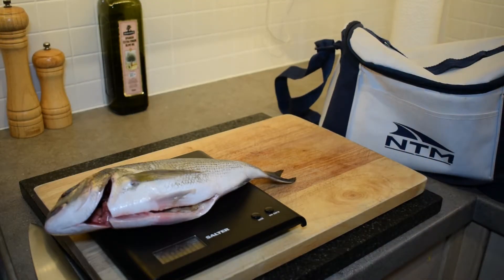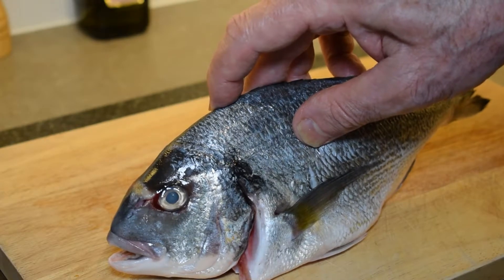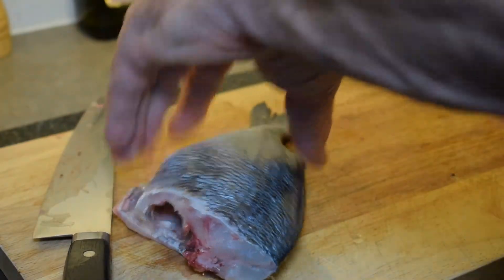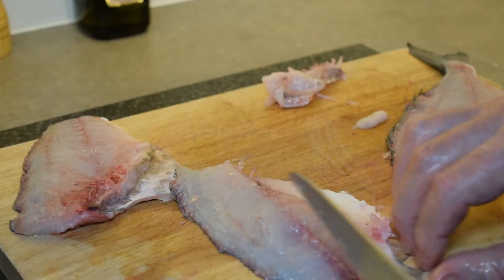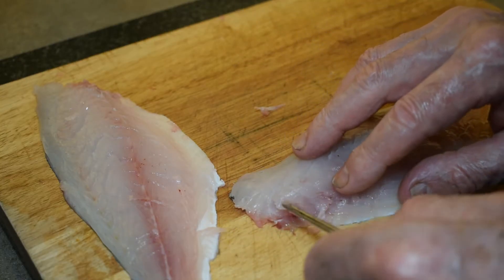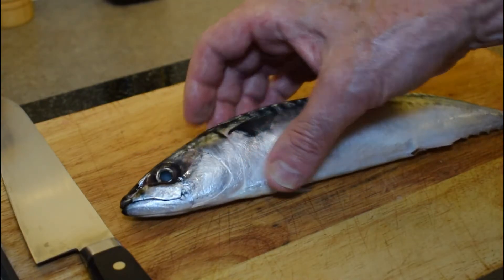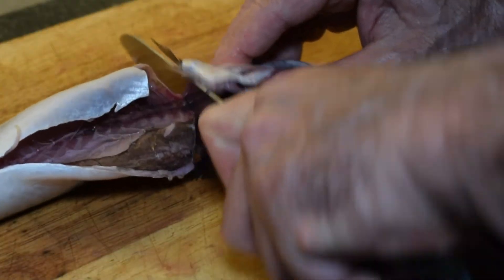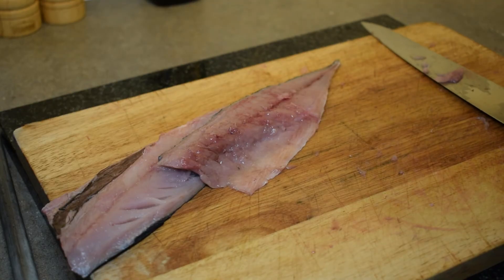How to Fillet a Fish-Made Easy| Buying and Storing Seafood Tips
I also give the viewer lots of tips on how to buy fresh seafood and how to store when you get home.
You can also get more of my buying and storing seafood tips on my blog post here.